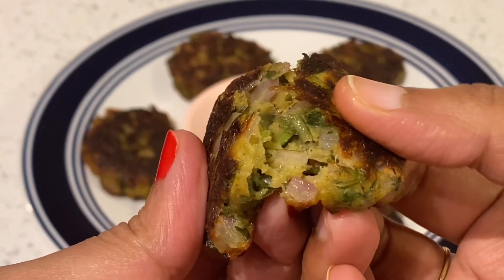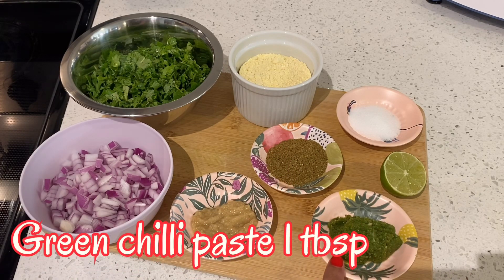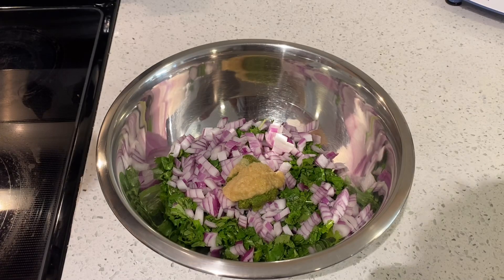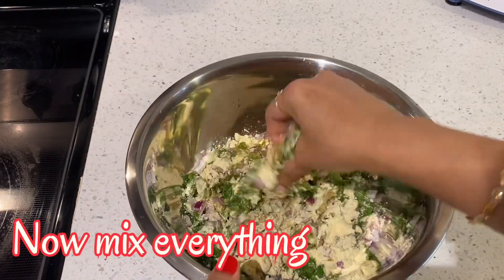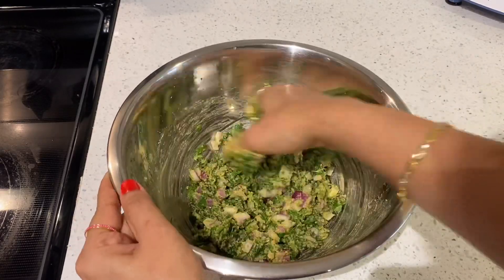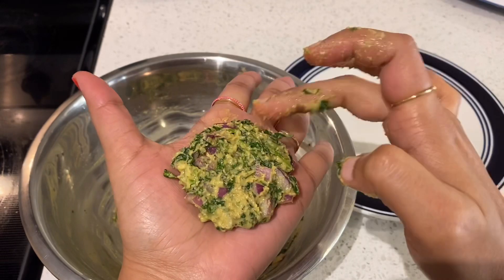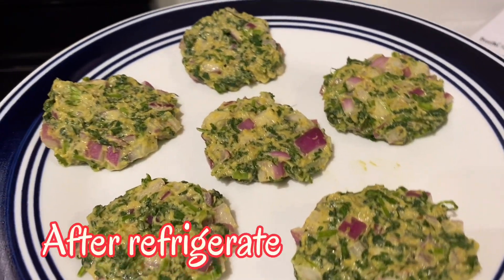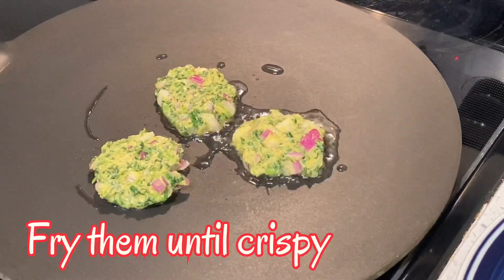Coriander kebabs Recipe | Evening Snack Recipe | Veg Coriander kebabs in 15 mins | Navya’s Vlogs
Coriander kebabs are very flavoured & delicious evening snack recipe . This coriander kebabs are homemade & prepared with fresh coriander/cilantro .
These coriander kebabs are  vegan 🌱 & so tasty yummy 😋 snack item it can be prepared with in 15 mins . So easy process to make different coriander kebabs it’s an south Indian evening snack coriander kebabs recipe . It also called “ kothimeera badellu “ in telugu . Must worth trying this coriander kebabs.
In this recipe you can add freshly grated coconut it gives you more taste to the kebabs